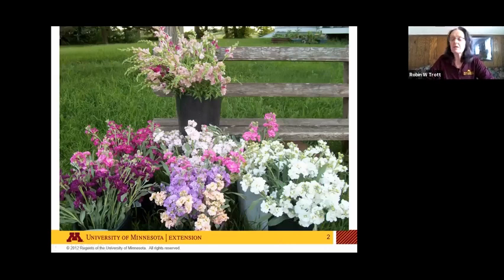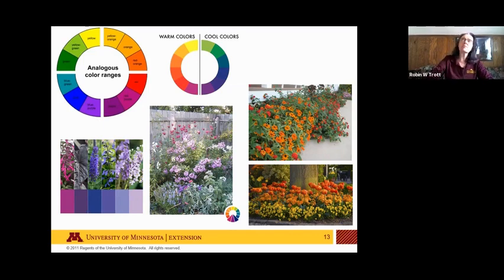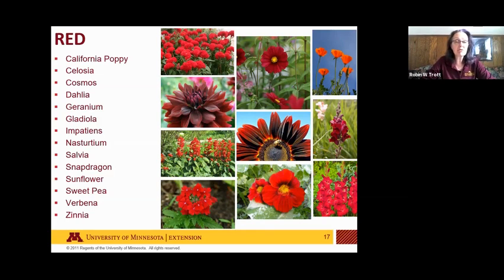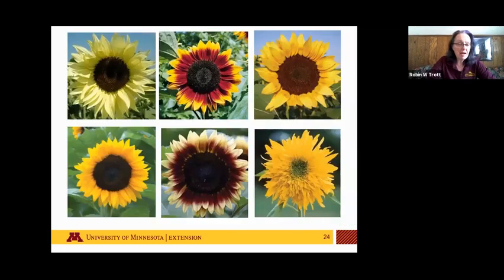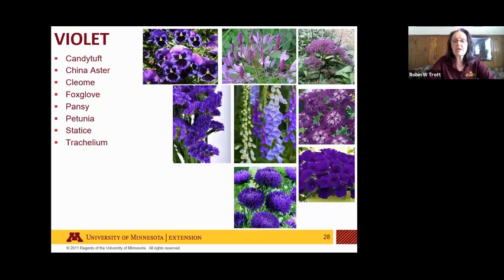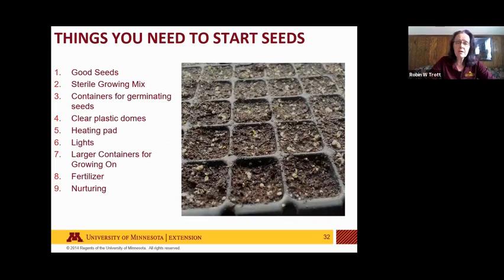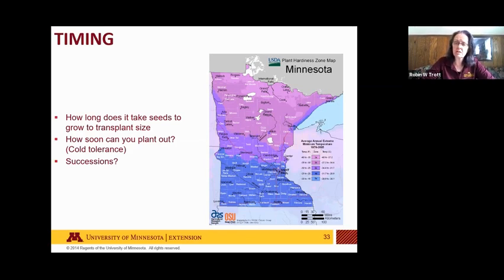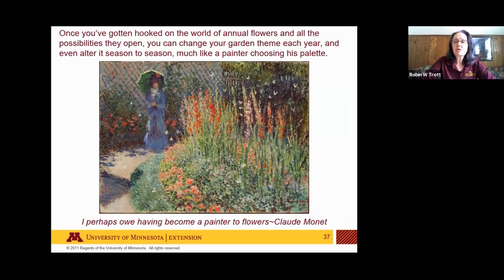Grow a Rainbow: Annual Flowers for Color and Purpose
Use annual flowers to give your garden a new look and feel.  Learn about color theory in the garden and which annual flowers to refresh an old look and make your garden "POP"!